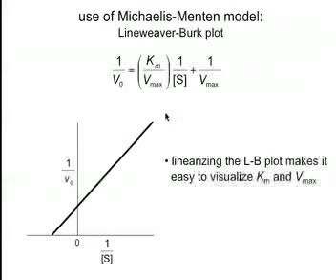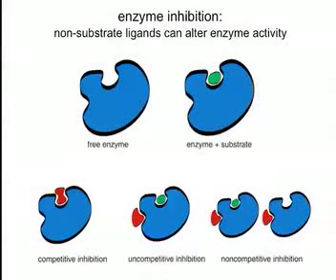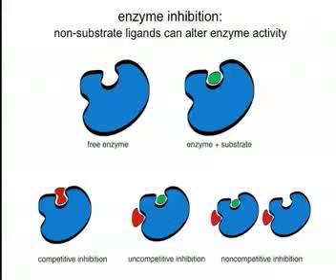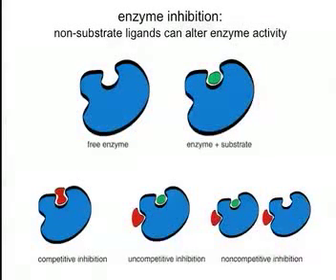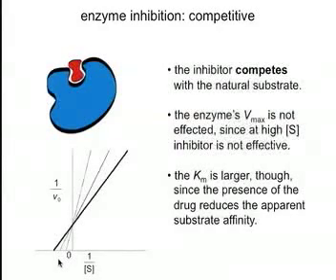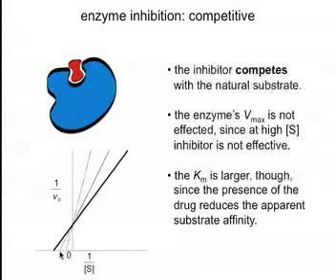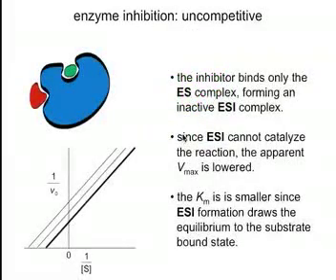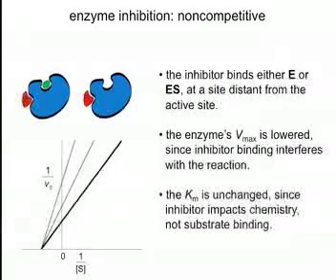460 11 74